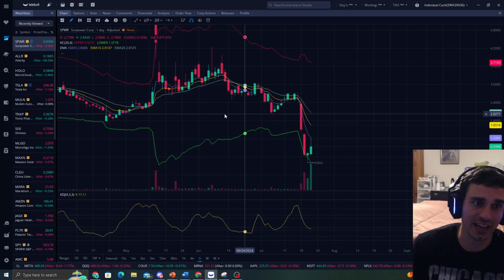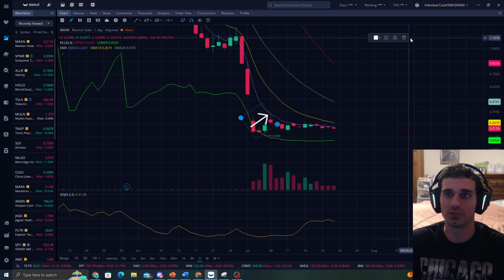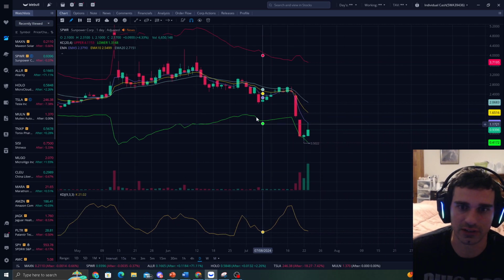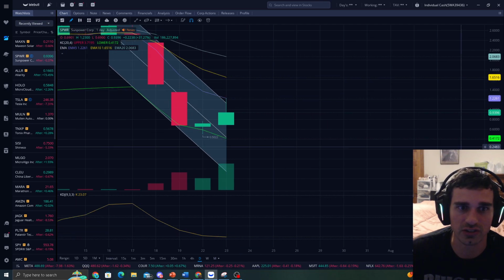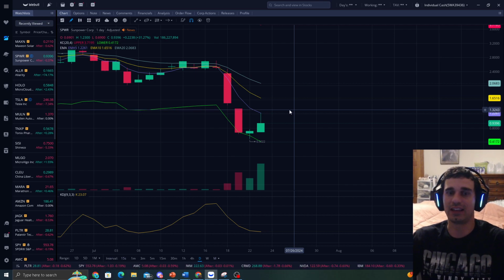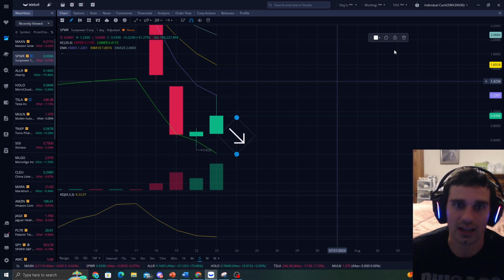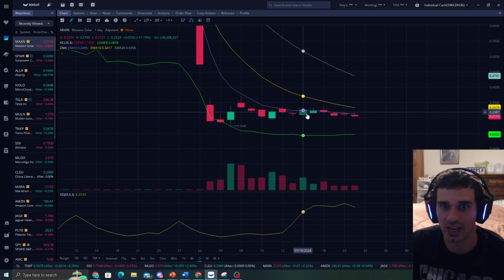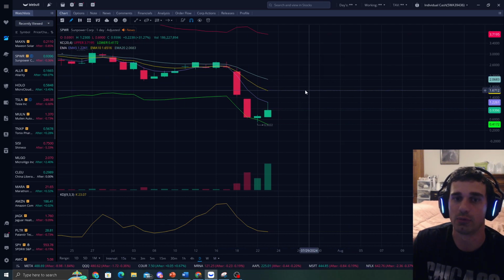My Analysis and Price Prediction for Stock $SPWR | Must Watch This Video!